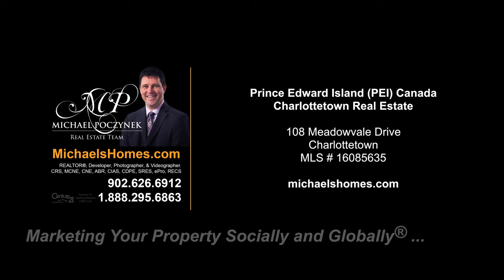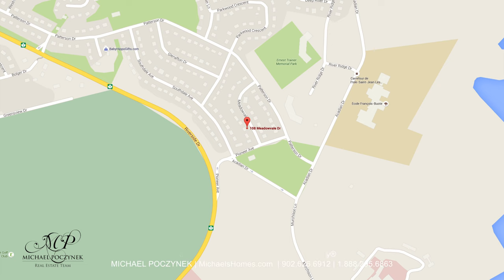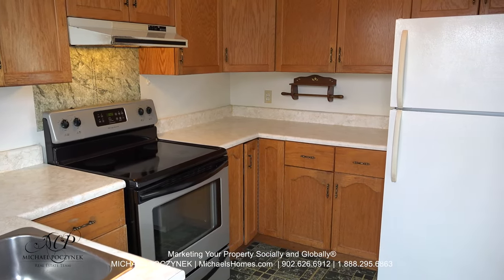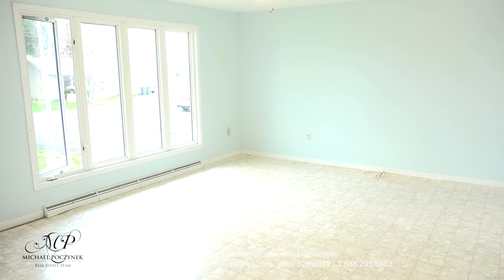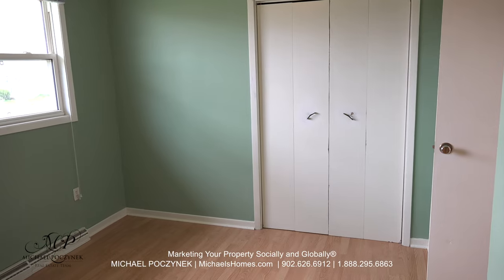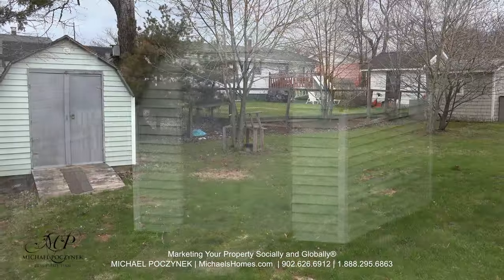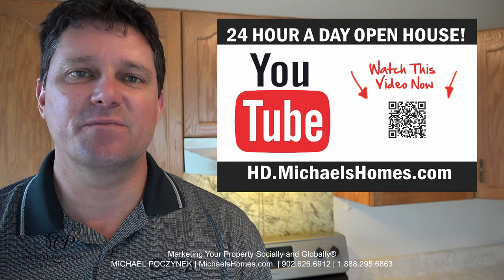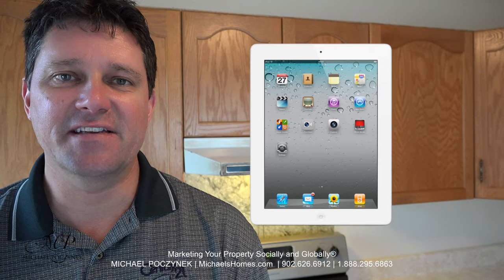(SOLD) 108 Meadowvale Drive Charlottetown Real Estate for sale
(SOLD) Your ideal Charlottetown home on one level with a complete full height basement has arrived, and it’s located in an awesome location close to the waterfront and downtown. Your new home is move-in condition, and ready for immediate occupancy. This gorgeous three bedroom bungalow offers three full size bedrooms, plus a complete full-height basement that is currently unfinished and only limited by your imagination (more bedrooms, TV entertainment room, games room, workshop, etc.) Your new home is clean and spotless, and has had many renovations including windows. The yard is surrounded by beautiful mature trees, includes a garden shed, and a level of privacy. The large back deck is a perfect spot for summer barbecues, and entertaining. Wow! 24 HOUR A DAY OPEN HOUSE ON VIDEO! See YouTube Video attached. Click on Multimedia link to view.

PEI CREA MLS (realtor.ca) Description:

108 Meadowvale, Charlottetown, Prince Edward Island, Canada.

PRICE $SOLD.

Located near Charlottetown, Riverside Drive, Hillsborough Hospital, Queen Elizabeth Hospital, Patterson Drive, Pioneer Avenue, Acadian Drive, Southdale Avenue.

Located in Charlottetown, east of Cavendish, Confederation Bridge in Borden, Kensington, and in Summerside.